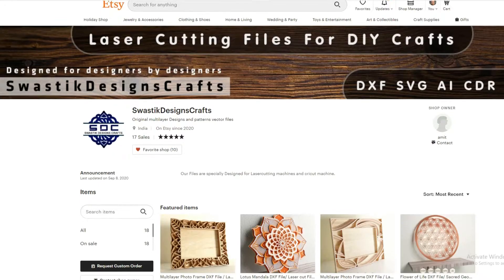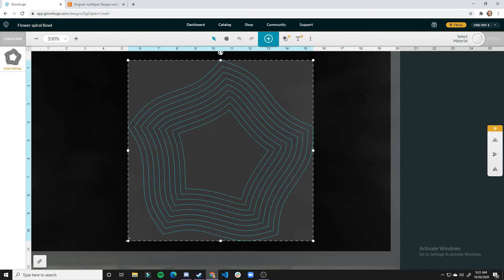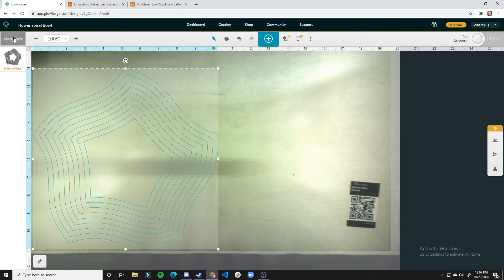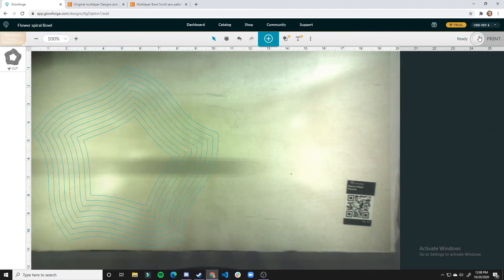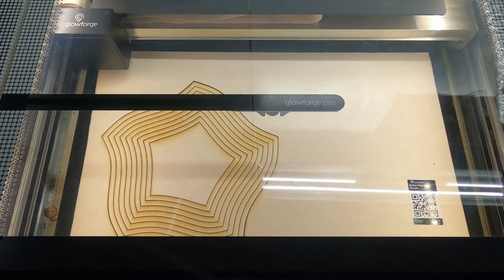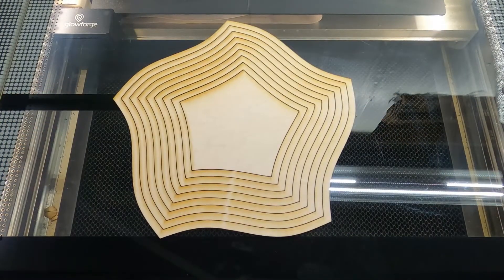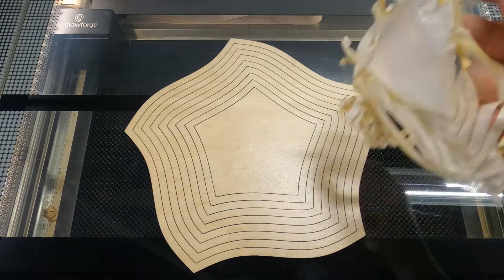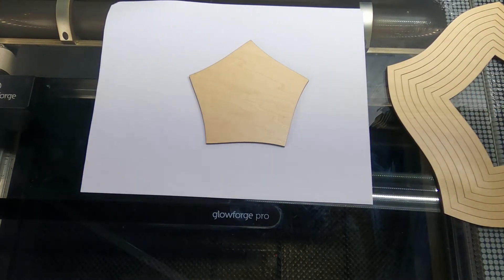GlowForge Project // Scroll Saw Bowl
This is a sequel video to the famous Glowforge Project // Wave Bowl on my channel. I hope all of my audience enjoys.
ETSY SELLER // SwastikDesignsCrafts:
Interested in purchasing a GlowForge?
Transfer Paper: